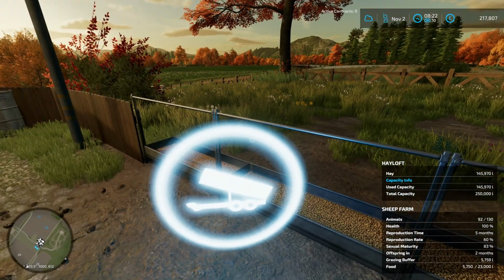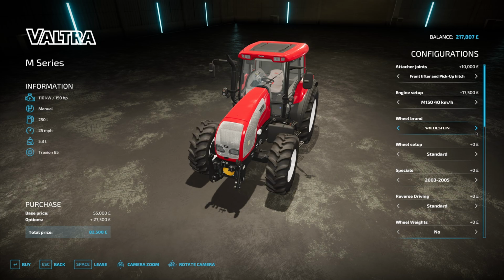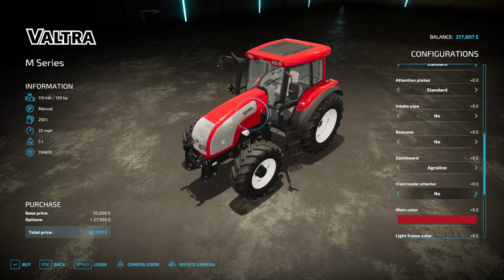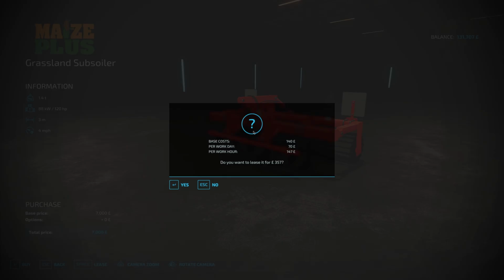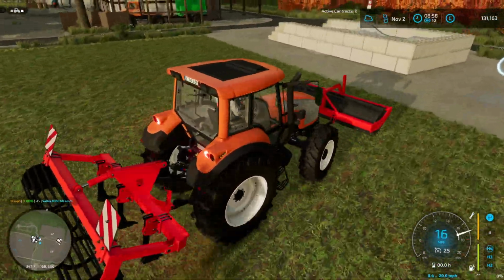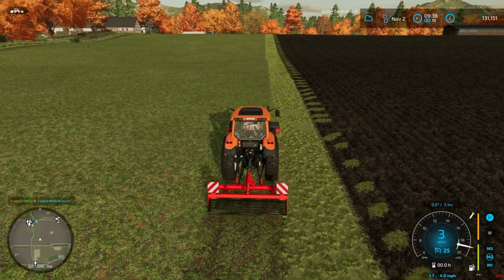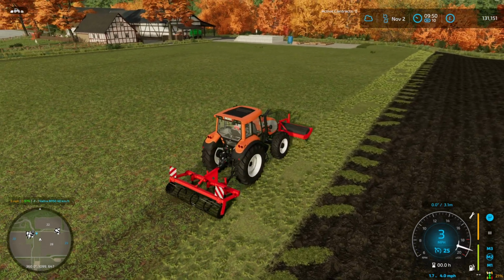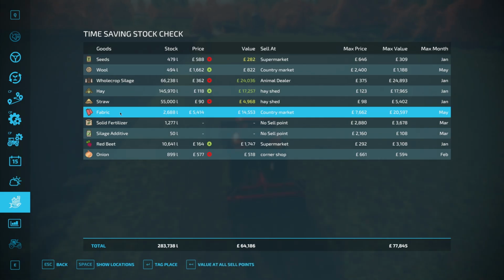REHBACH - Episode 13 - Sward lifting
Let's sort the grass field